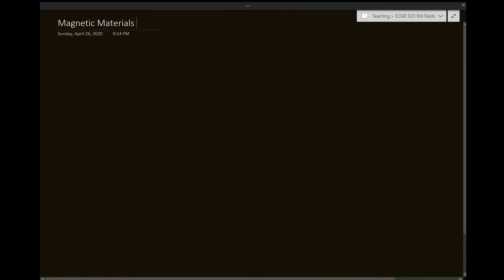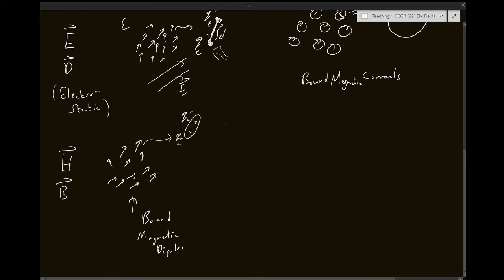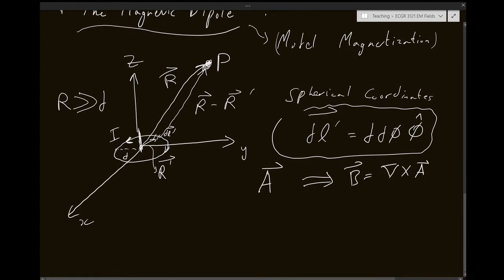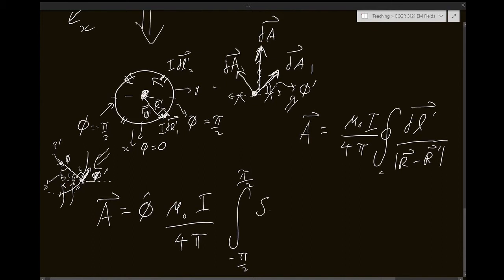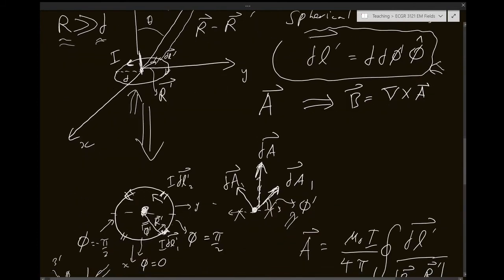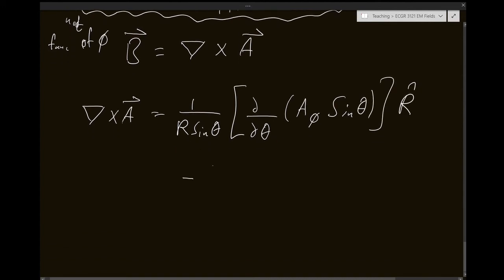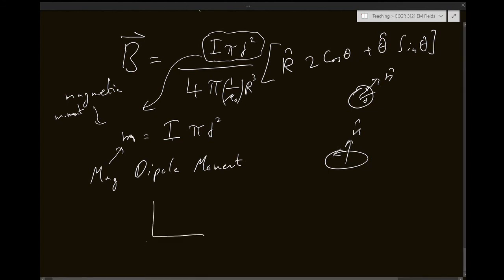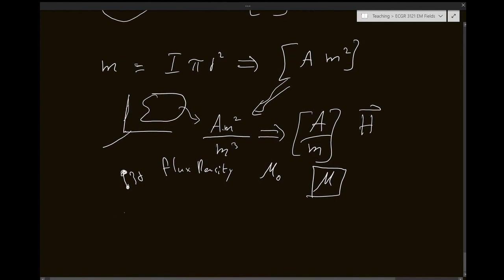ECGR 3121 #14, Intro to EM Fields: The Magnetic Dipole [4/15/2020]